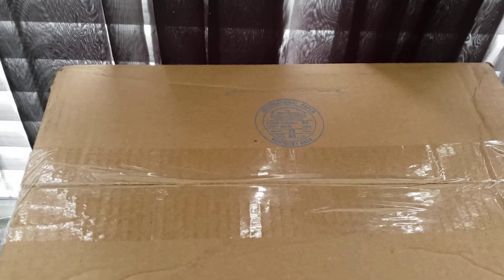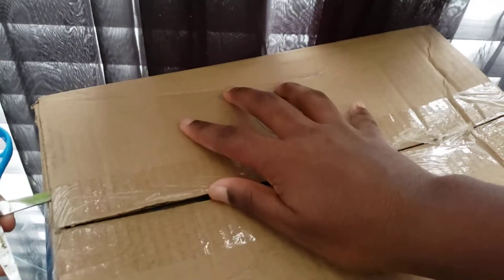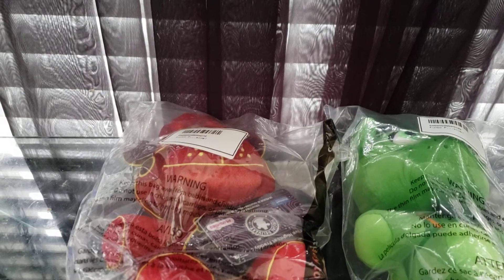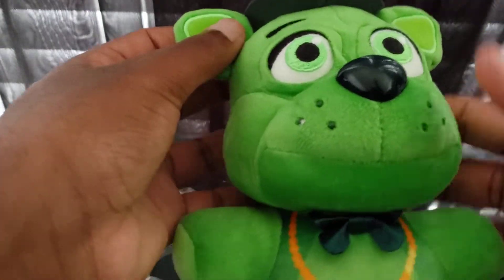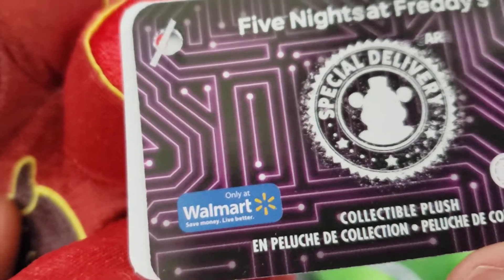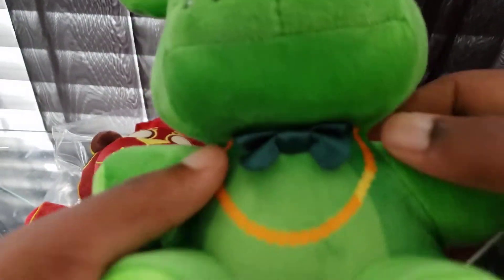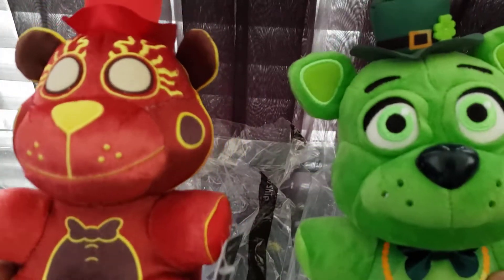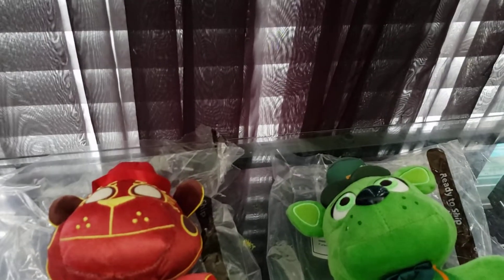LIVEWIRE AND SHAMROCK FREDDY PLUSH REVIEW (WALMART EXCLUSIVE)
I GOT THE TWO WALMART EXCLUSIVES LIVEWIRE TOY FREDDY AND SHAMROCK FREDDY PLUSHIES NOW ALL I NEED IS THE ORIGINAL SYSTEM ERROR TOY BONNIE AND THEN I'LL HAVE ALL 11 FNAF AR PLUSHIES.